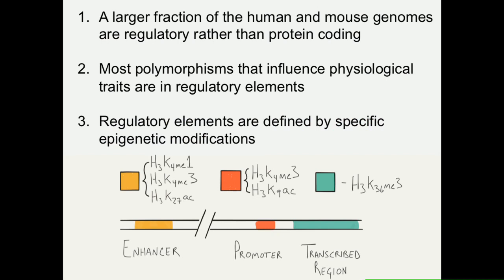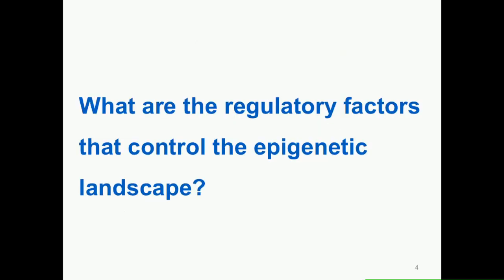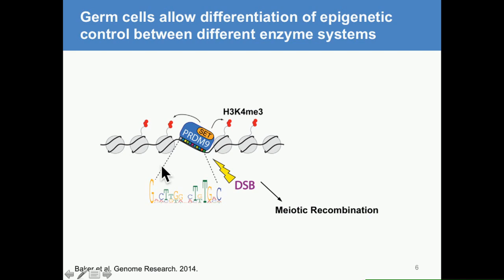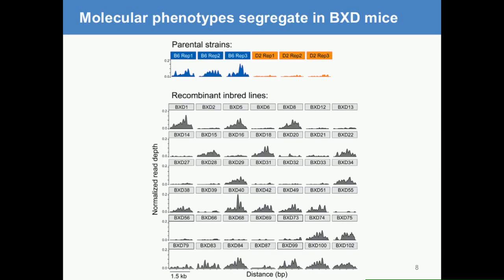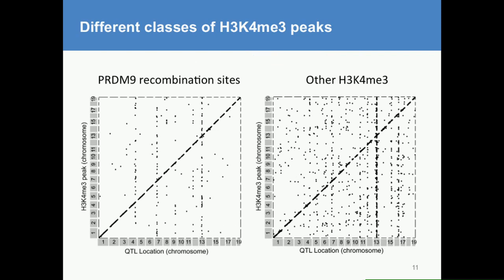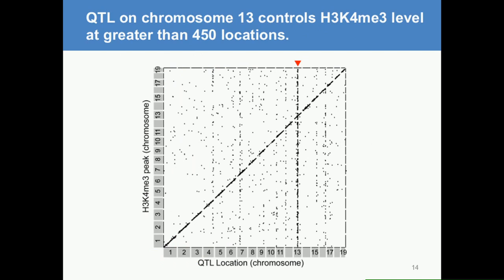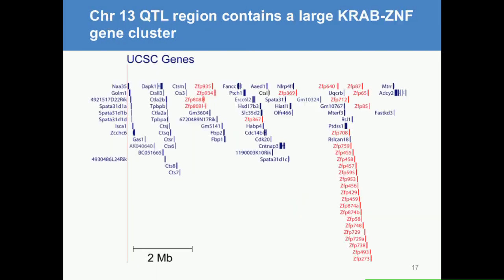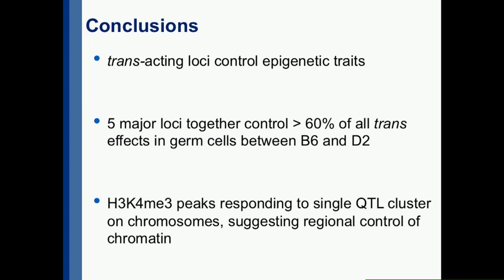C Baker: Genetic control of the epigenetic landscape.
"Christopher Baker (The Jackson Laboratory) presents 'Genetic control of the epigenetic landscape.'

 A presentation at the 'Epigenetics' session of the Mouse Genetics Meeting at The Allied Genetics Conference, July 13-17, 2016, Orlando, Florida.